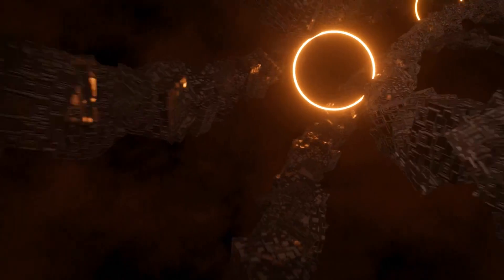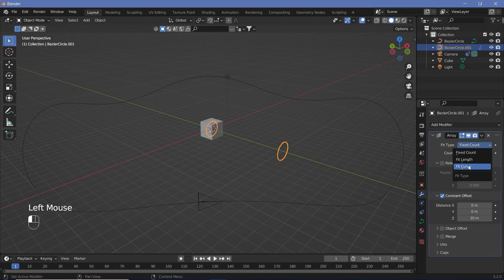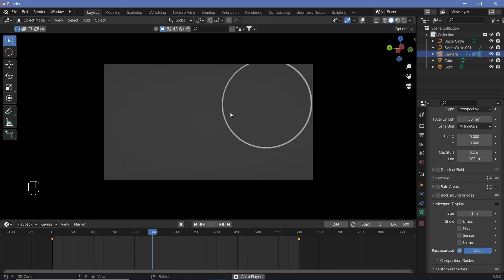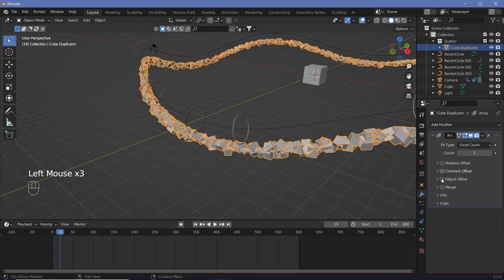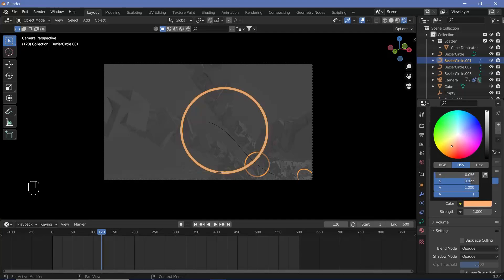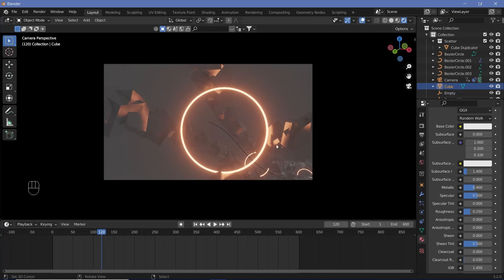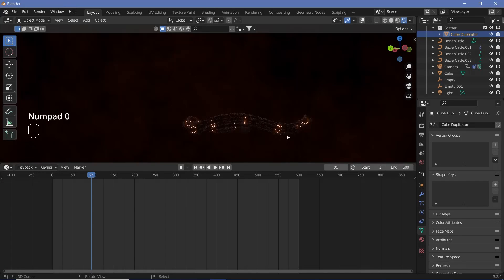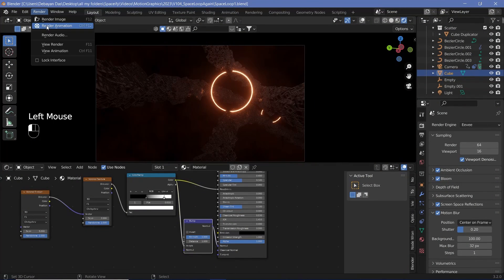Epic Sci-Fi Space Loop - Blender Tutorial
The scatter add-on is possibly one of the most underused in-built add-ons provided by Blender. The actual instances are very light on the laptop and hence help create variation with almost no effort.

External Assets:

Nil/-